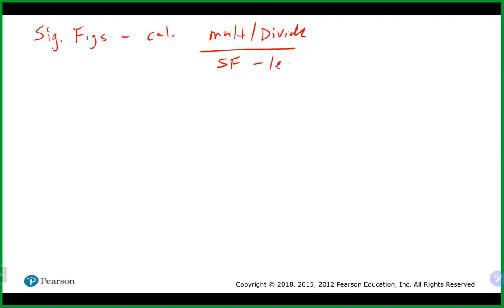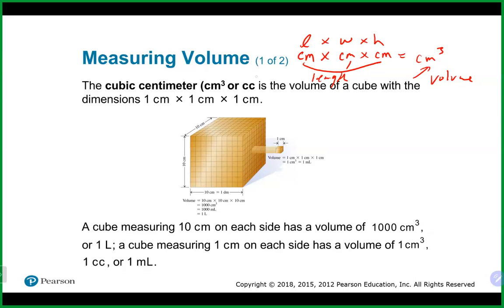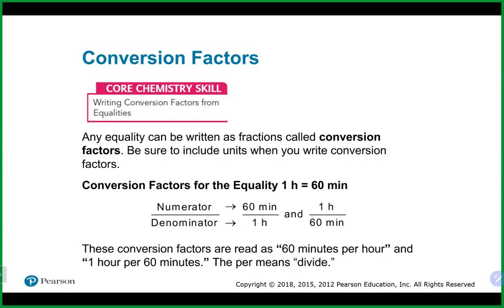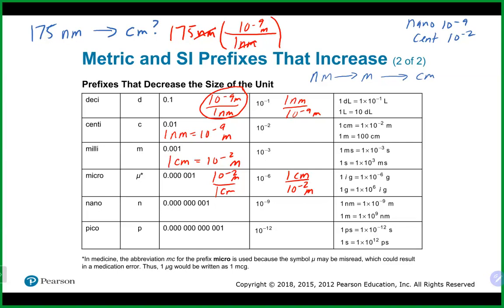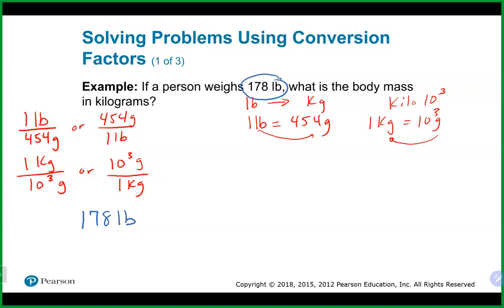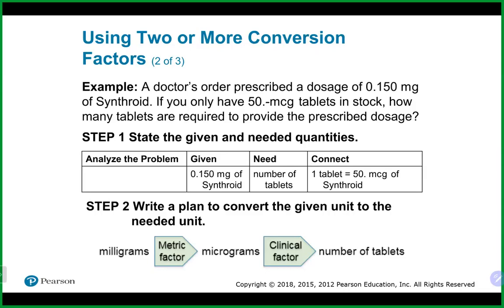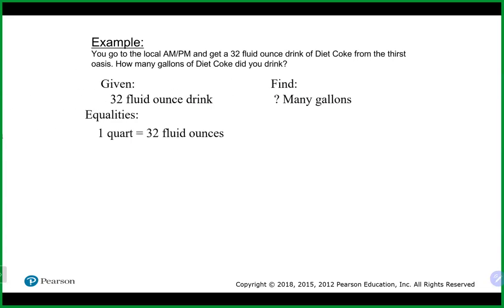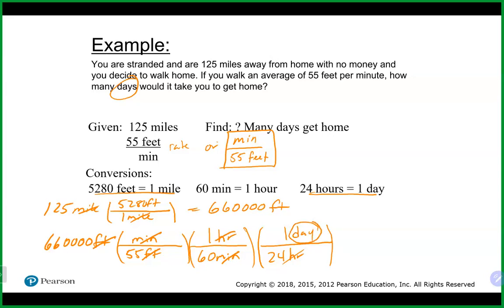Chem 110 Lecture 9/6/23 (Ch 2)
We lectured on Ch 2 (prefixes, conversion, problem solving, dimensional analysis, equalities)